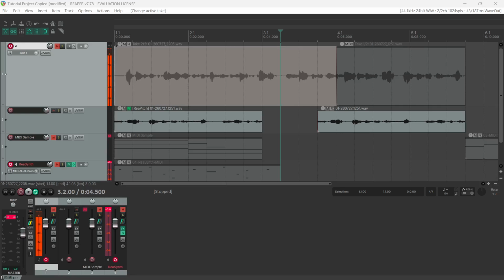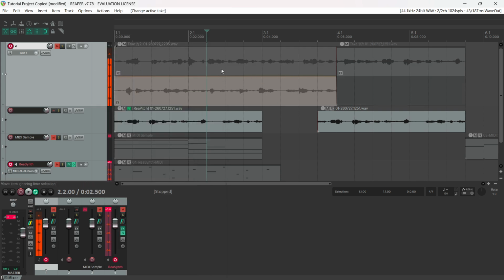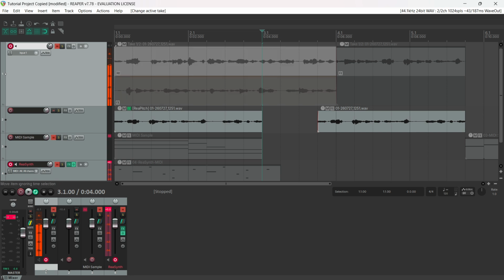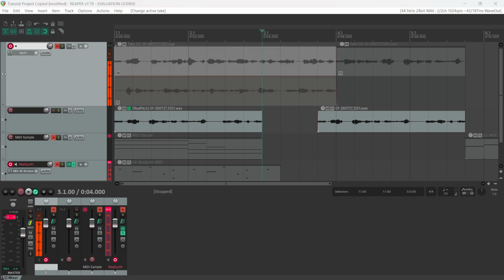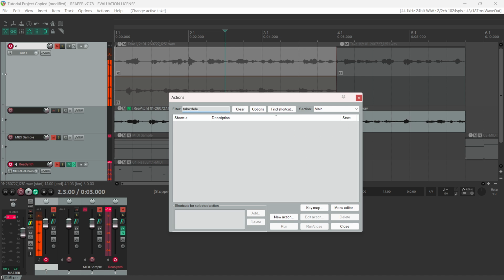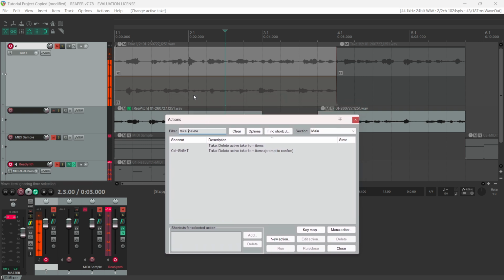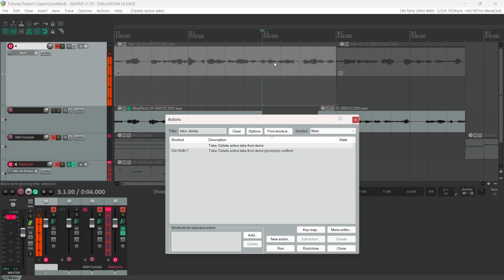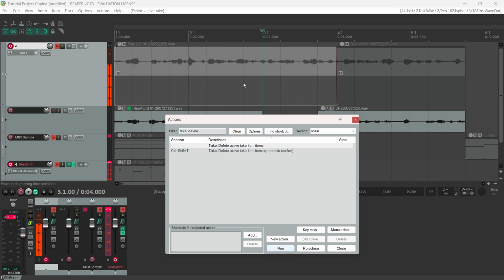How To DELETE A TAKE In REAPER (QUICK & EASY) 2026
In this video, I'll show you how to delete a take in reaper. This is a full guide on how to remove unwanted takes from your project in reaper in 2026. In case you've been trying to streamline your editing by deleting takes in reaper, this is the video you need to see!